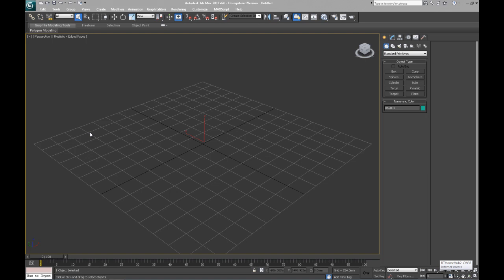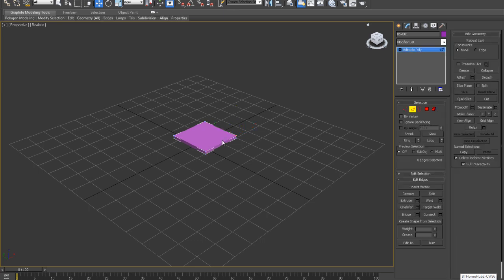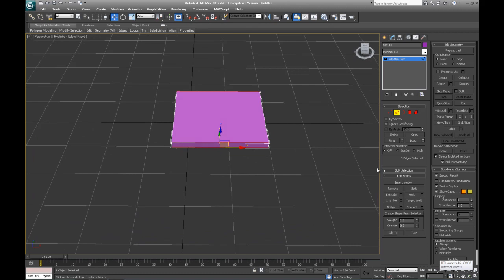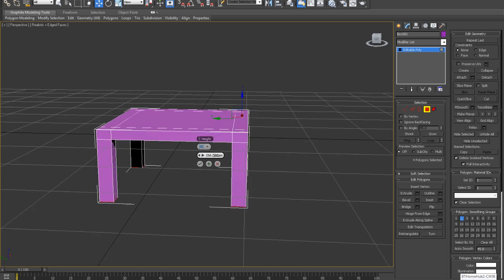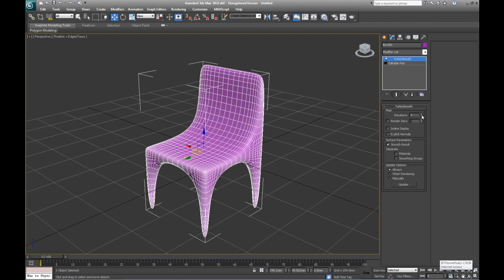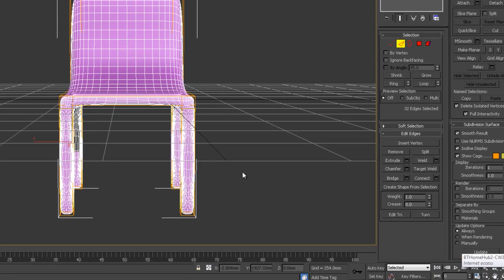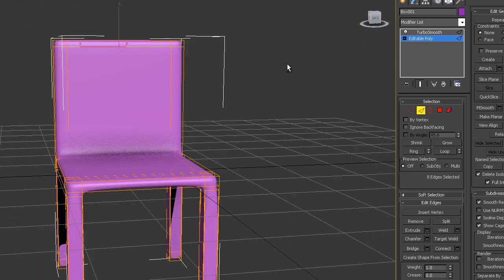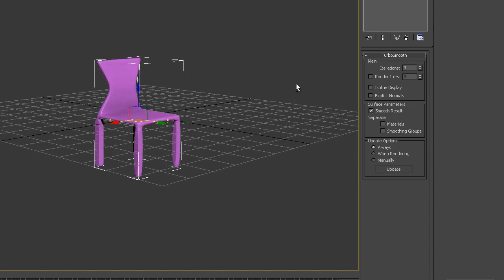3DS Max Basics - Editing Polygons PT1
Basic introduction to the 3DS max object grouping. Ideal for those completly new to the programme. Although looking at the 2012 version this is suitable for many of the 3DS Max versions.